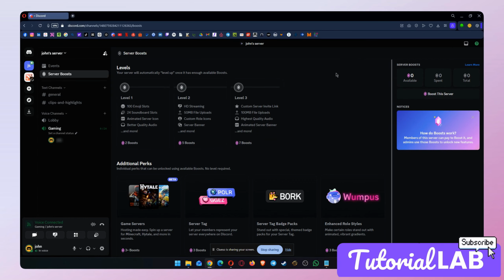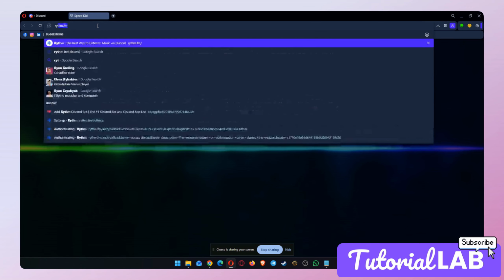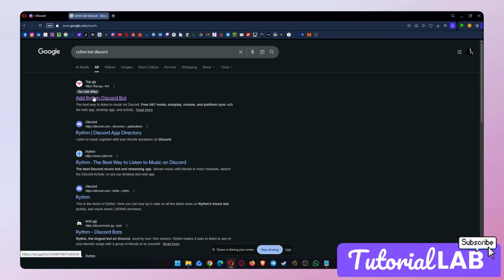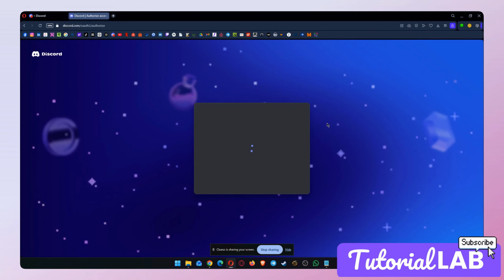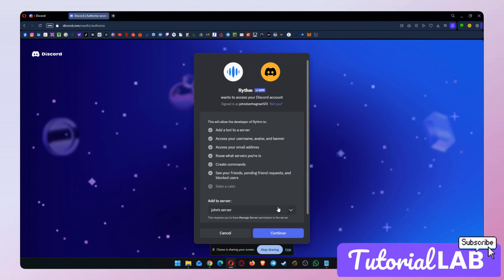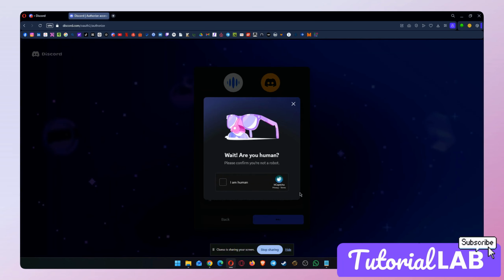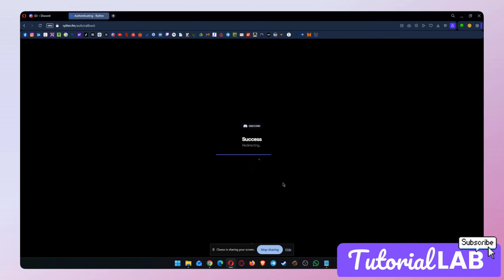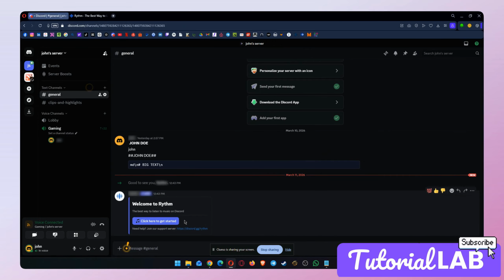How To Use Rythm Bot Discord (Step By Step)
How To Use Rythm Bot Discord

Hello everyone! In this tutorial, I’ll show you exactly "How To Use Rythm Bot Discord" so you can play music, manage playlists, and enhance your server’s audio experience. If you’ve been searching for ways to "rythm bot discord" or want a guide on "how to add rythm bot to discord", this beginner-friendly tutorial will walk you through the process step by step.

We’ll go through inviting the bot to your server, setting up a Rythm Bot Discord channel, and using commands to play, pause, skip, or queue songs. You’ll also learn tips on permissions and managing the bot to ensure it works smoothly for all members.

By the end of this guide, you’ll confidently know how to use Rythm Bot on Discord. You’ll be able to add the bot, control music playback, and create an engaging audio experience for your community.